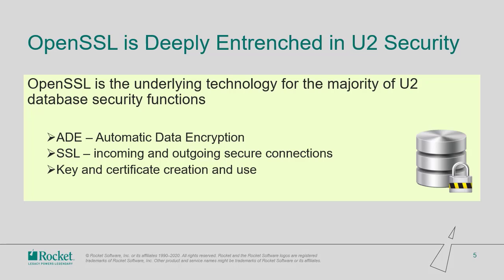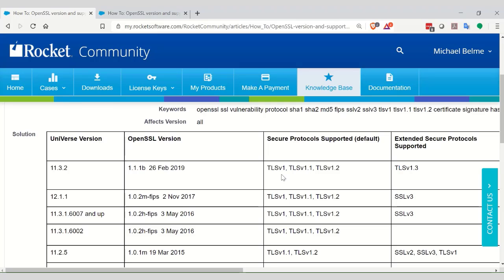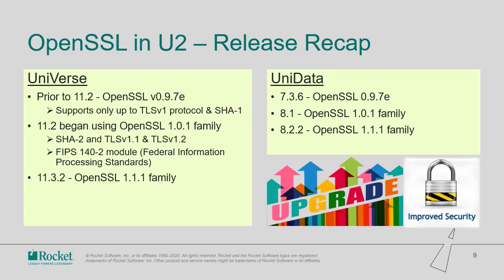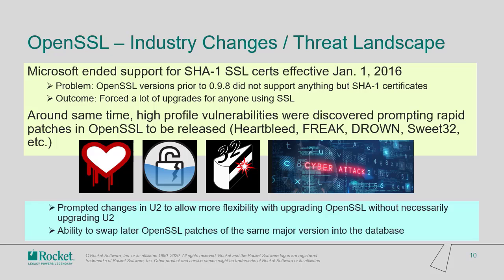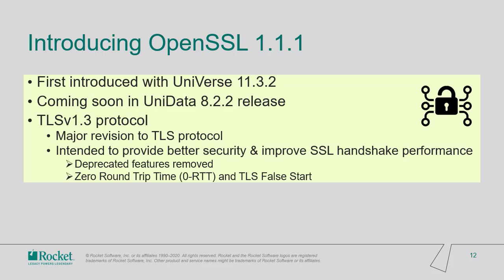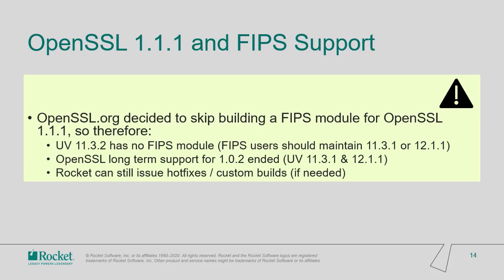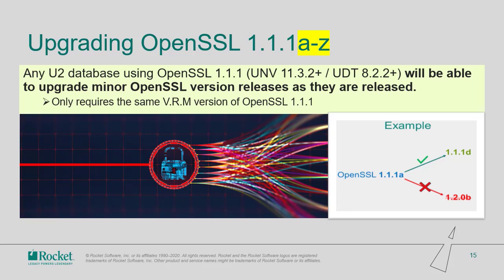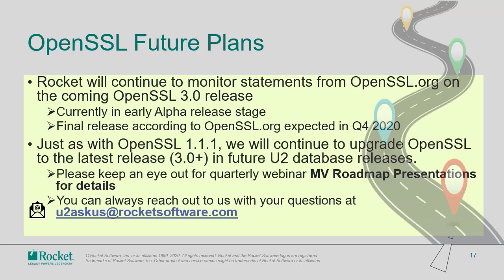What’s new in OpenSSL 1.1.1